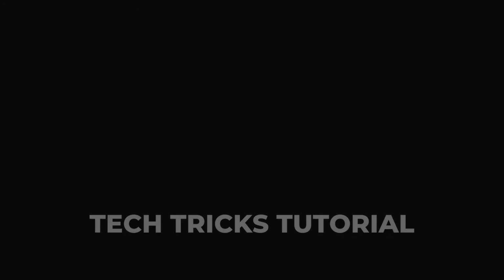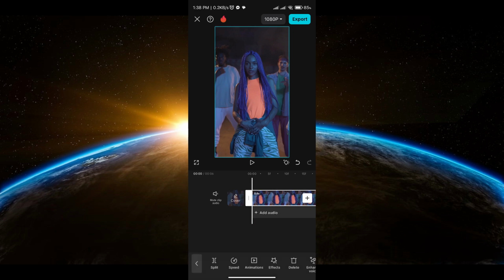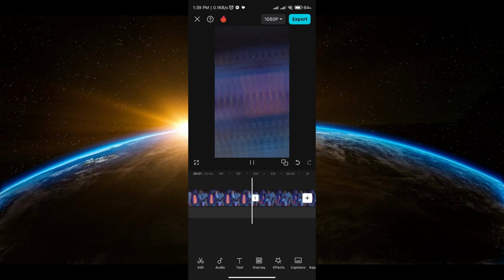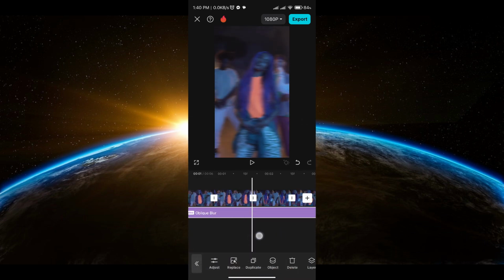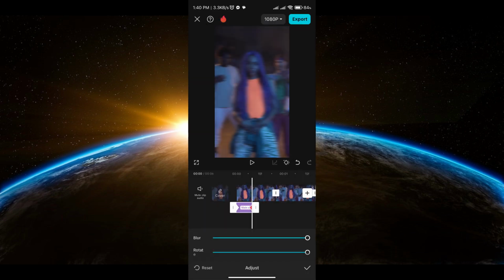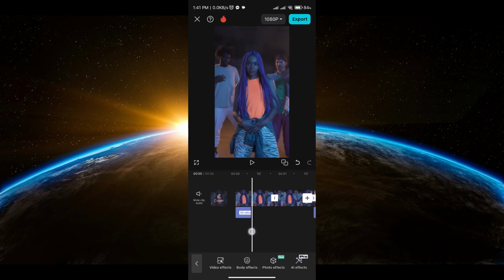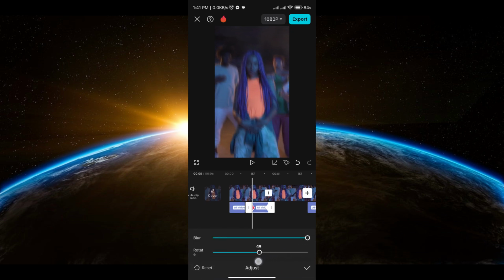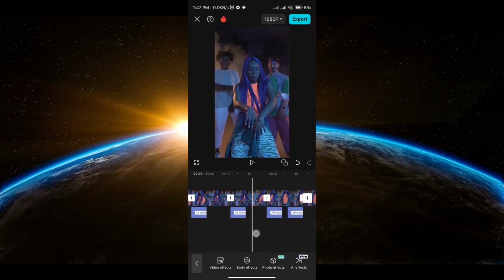How To Get Wobble Effect On Capcut (Capcut Tutorial)